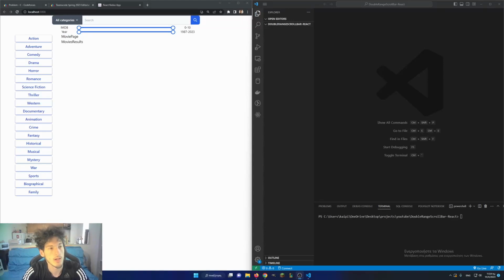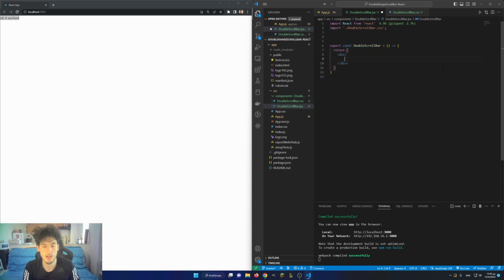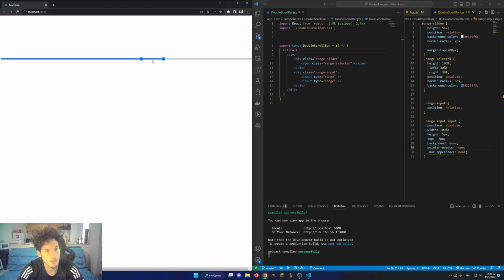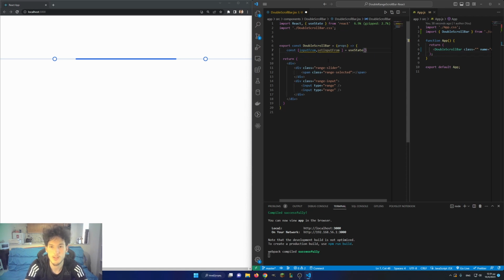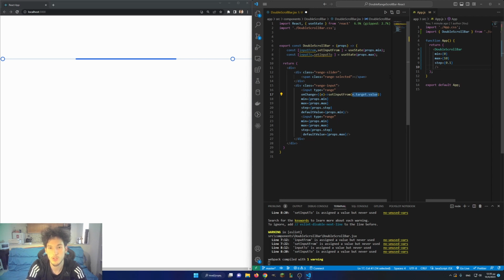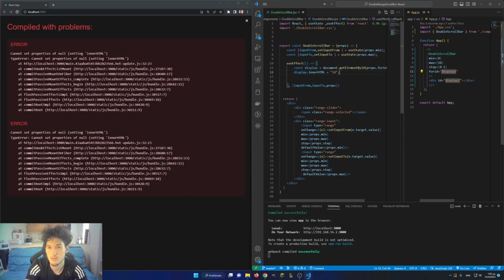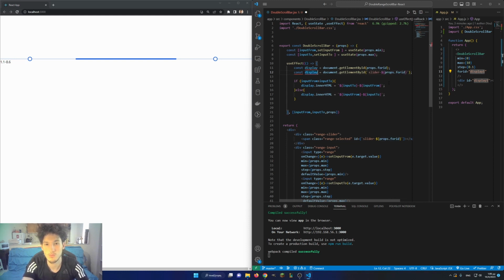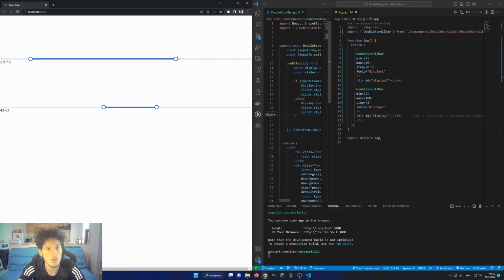React Double Range Input Component Tutorial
This is a Tutorial for creating a custom react component of a double input element.